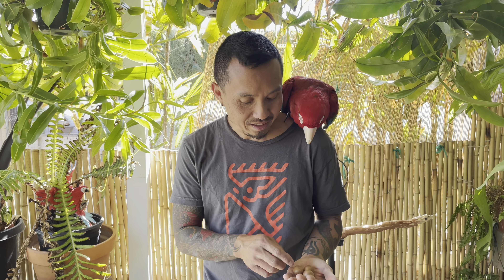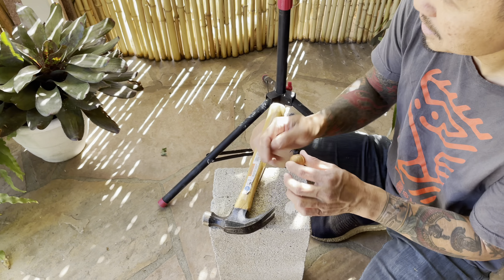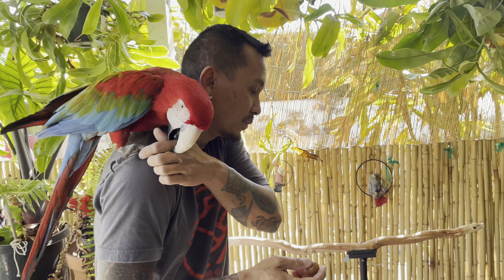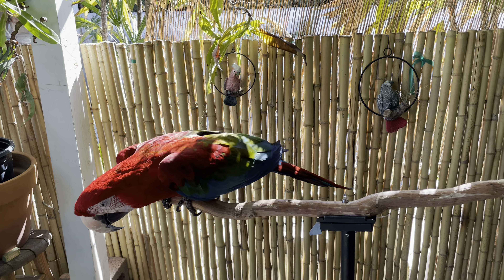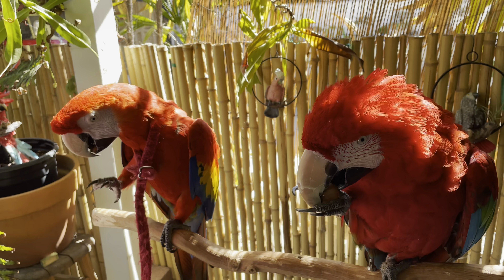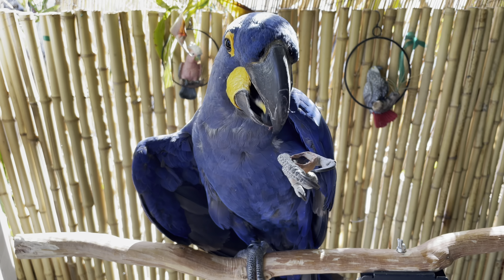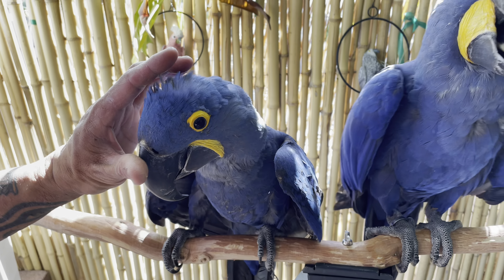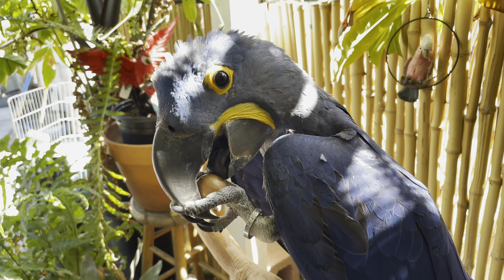Does Size Matter?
Does SIZE matter? How big is BIG ...for a beak? Can a bigger beak out perform a smaller beak? Is it the size of the beak that matters or is it how you use it?
To answer this question, I conducted a brief scientific experiment. I thought that it would be easier to understand (and more fun) to watch a demonstration experiment rather than provide a long-winded wikipedia answer.  The first step in my experiment was to test a macadamia nut with a hammer to prove the degree of difficulty. Following that, I put four large macaw beaks (a Scarlet, Greenwing, and two Hyacinths) to the test to crack the macadamia. Cool fact is that the two largest birds in this video can pry open the cage bars and the two smaller birds cannot. Hope this video gives you some food for thought!
Side note: This is a fun experiment with just my birds and it doesn’t represent every bird of its own specie.

I am a bird behaviorist, trainer for all bird issues and expert on free flying. I'm available for in-person, virtual training sessions, and behavior workshops.